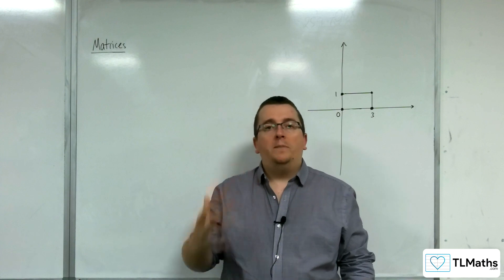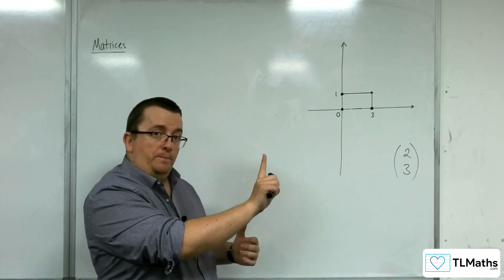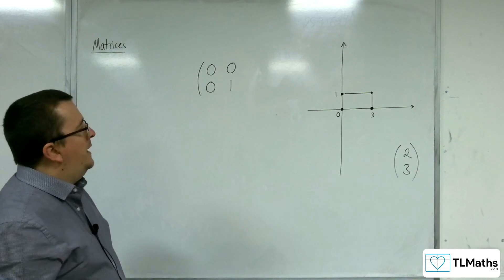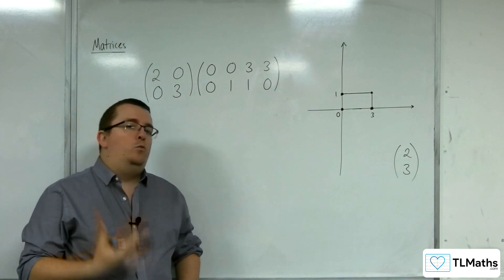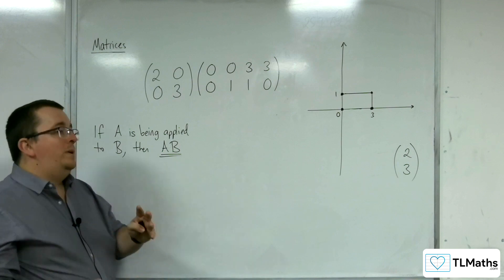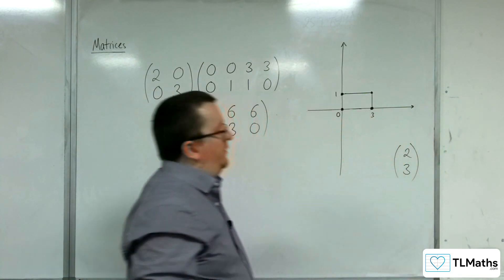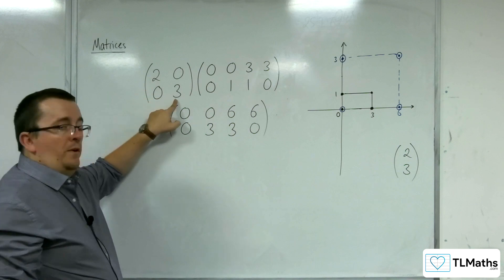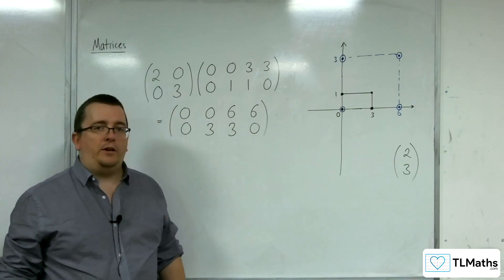A-Level Further Maths: C3-01 Matrices: Introducing Matrices as Transformations